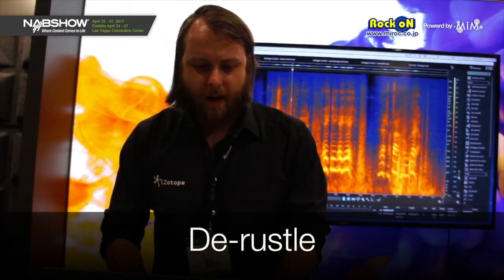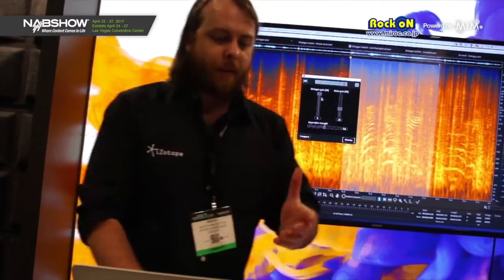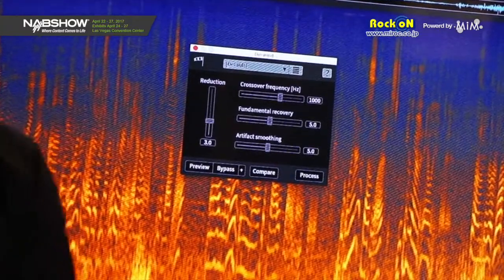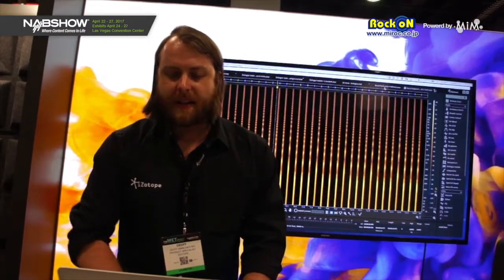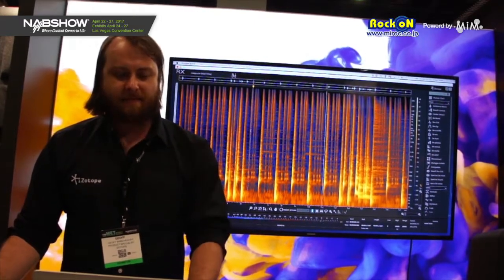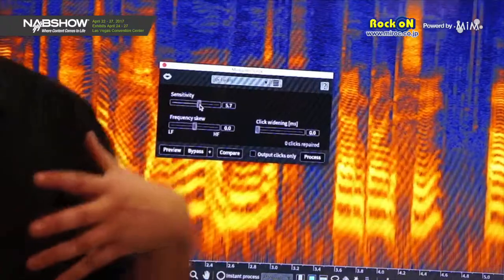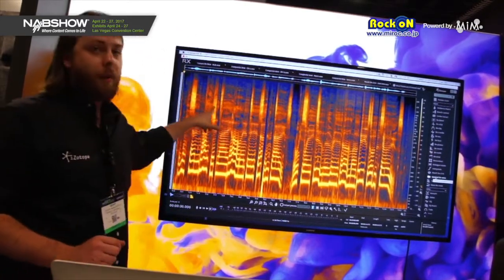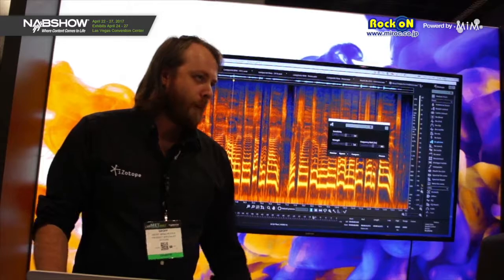iZotope RX6 Advanced 新機能紹介 in NAB SHOW 2017 by Rock oN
iZotope RX6 Advanced 新機能紹介
・0:32 - De-rustle
・3:00 - Dialogue Isolate
・5:26 - De-wind
・8:39 - Composite View
・13:21 - Mouth De-click
・15:24 - Breath Control
・16:46 - Spectral De-ess
・18:55 - De-plosive